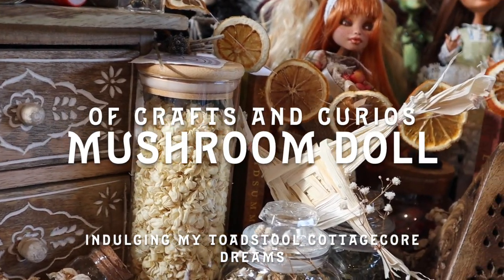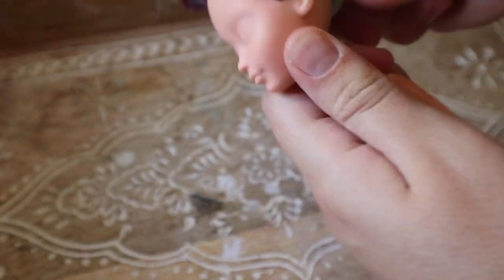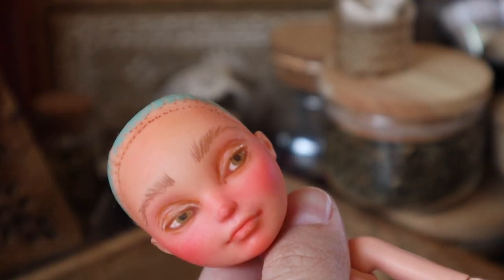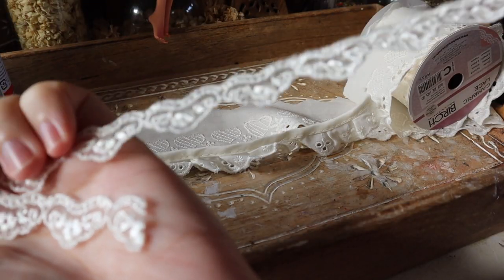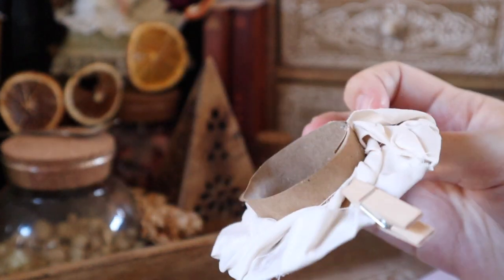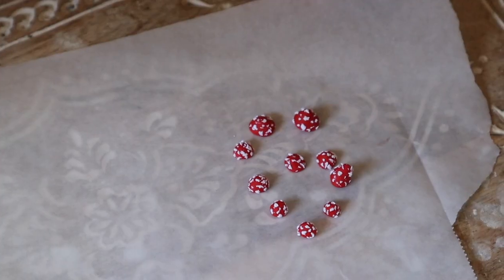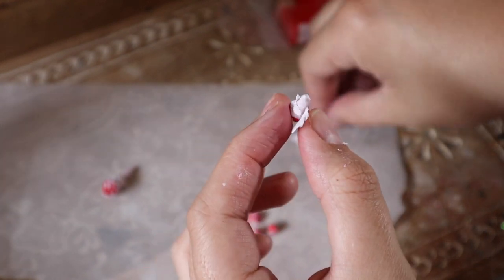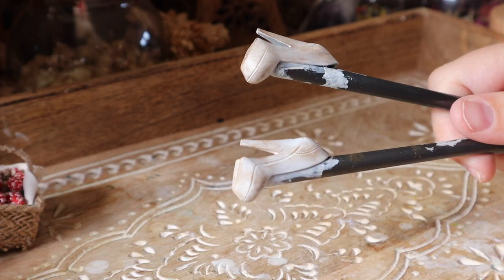Indulging My Toadstool Mushroom Dreams| Cottagecore Custom OOAK Monster High Doll Repaint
Oh to be a tiny mushroom waiting to be picked in the forest!!

In today's video, I am making a tiny mushroom/toadstool inspired doll to indulge my fantasy fairytale fairycore forest-dwelling dreams! I also give a mini-tutorial on how I made my polymer clay mushrooms and mushroom hat! Hopefully, you love this custom doll as much as I do!

|LINKS|

Aliexpress store I use for doll hair: